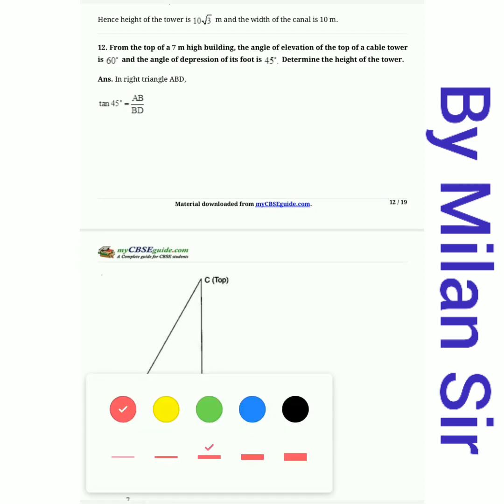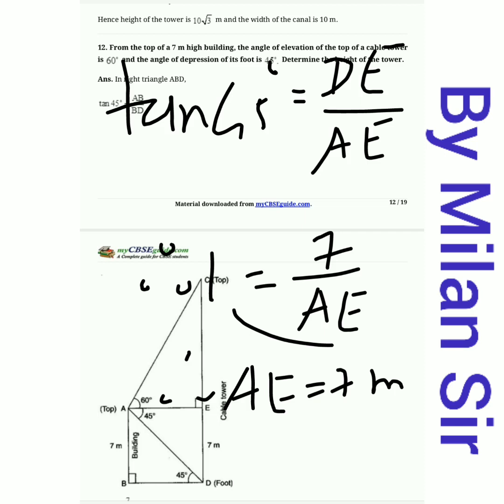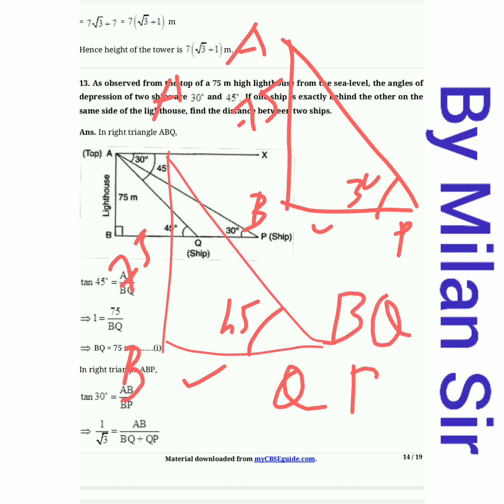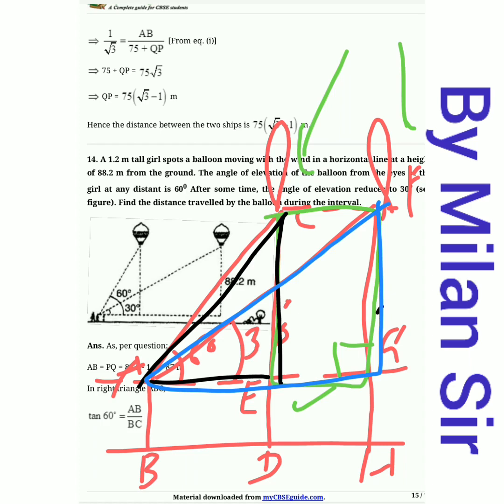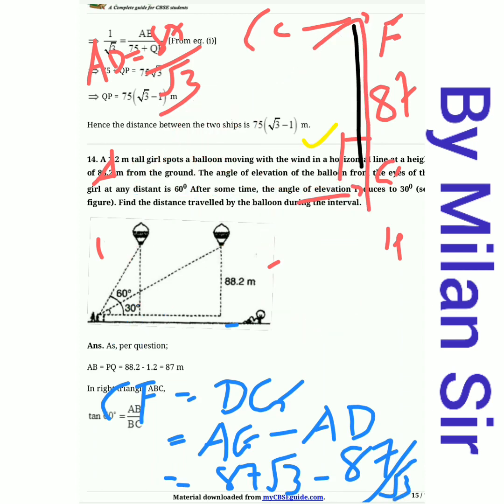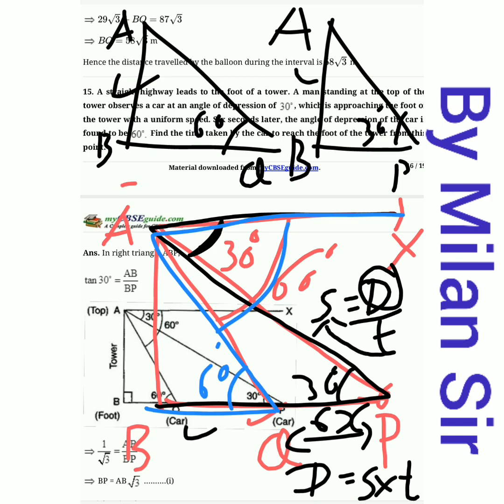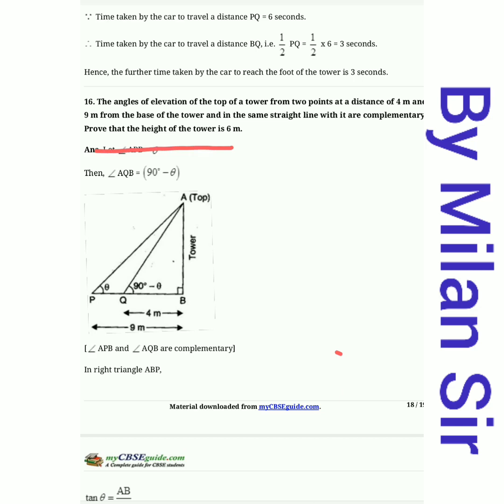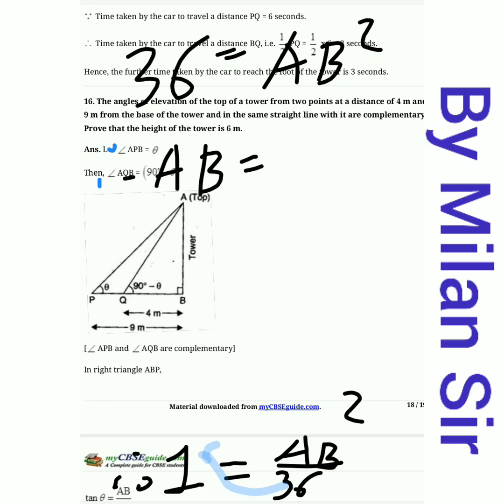SOME APPLICATIONS OF TRIGONOMETRY || Ex-9.1(Q-12 to 16) || NCERT Class 10 || Mathematics || Part 5